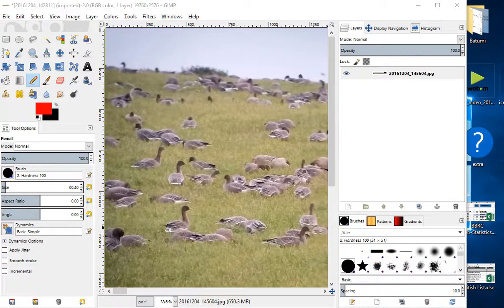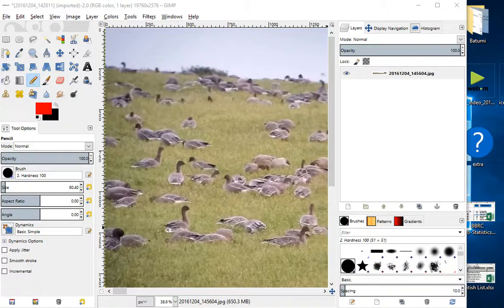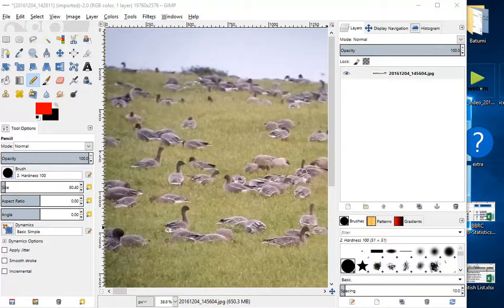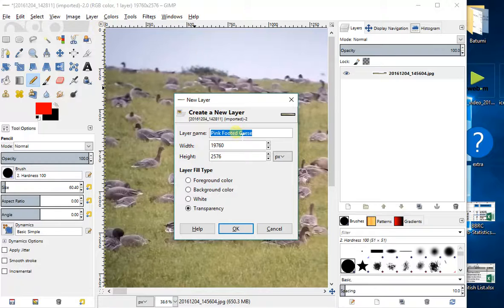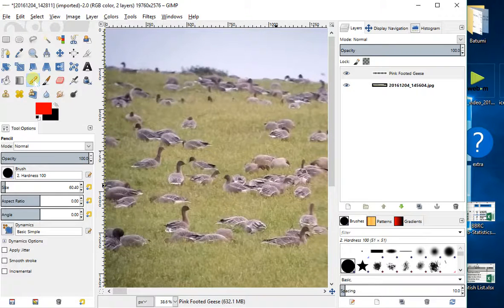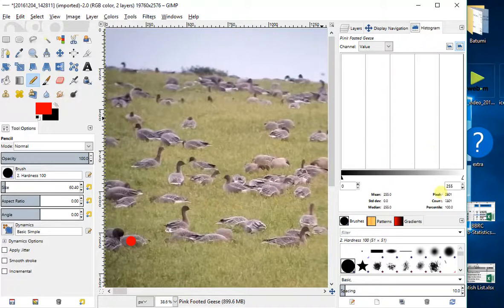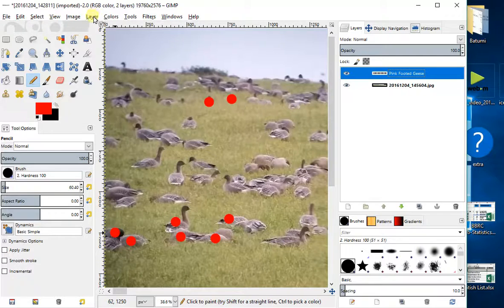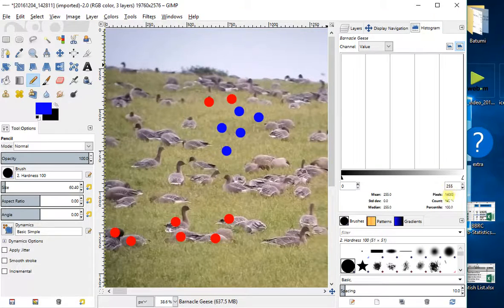How to count birds in a photograph using free image processing software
By digiscoping panoramic photos and marking transparent layers with dots of known size you can accurately and easily count birds using free software (GIMP - Gnu Image Processing).